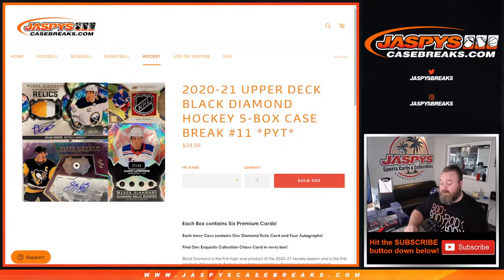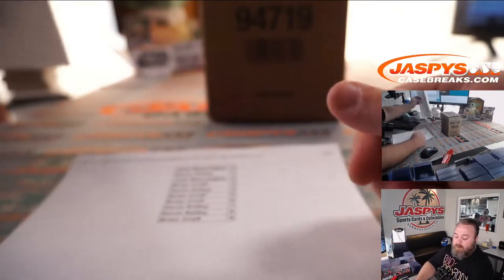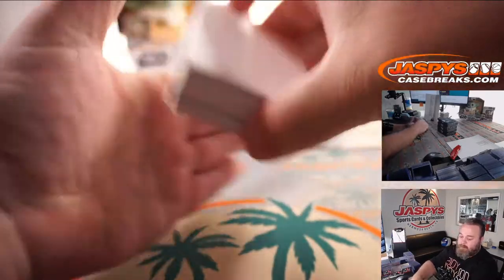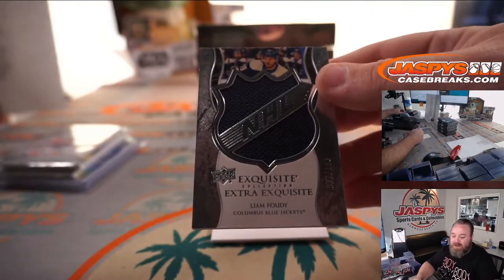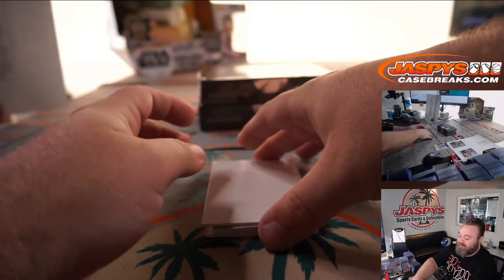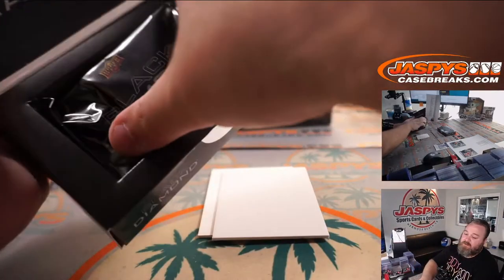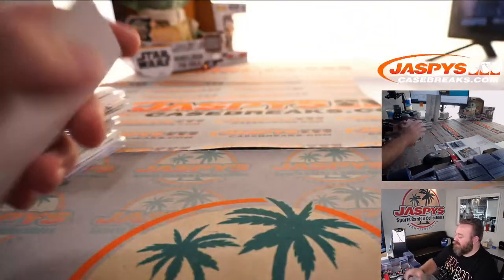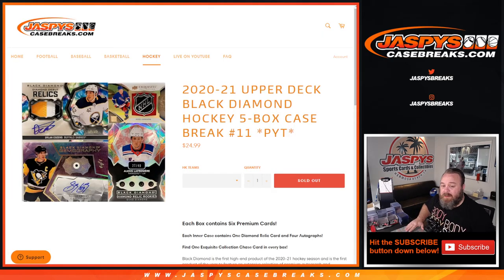SA 7/31 - 2020-21 UPPER DECK BLACK DIAMOND HOCKEY 5-BOX CASE BREAK #11 *PYT*